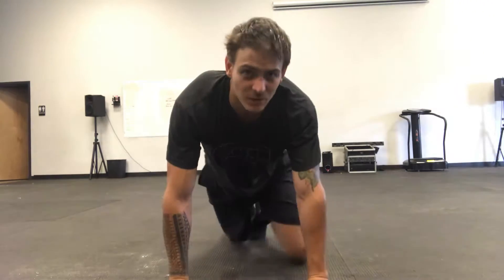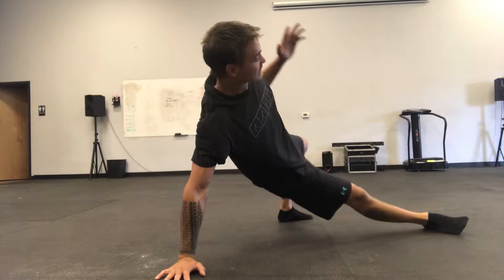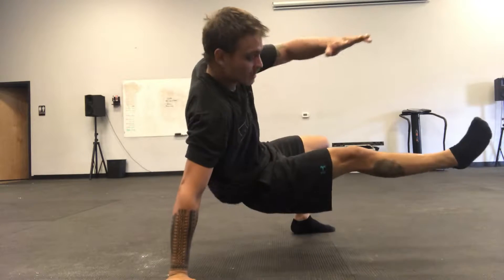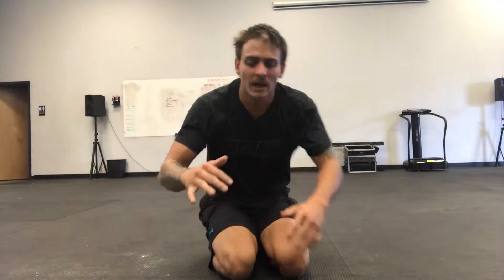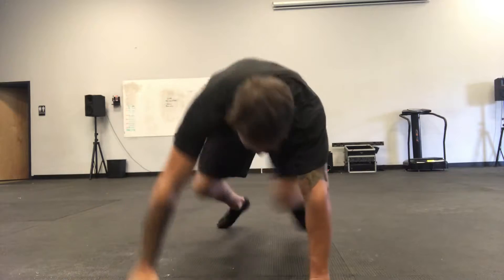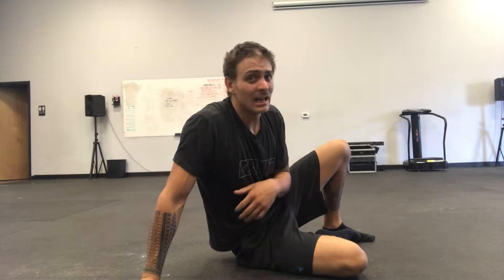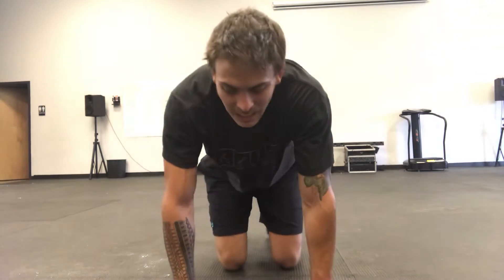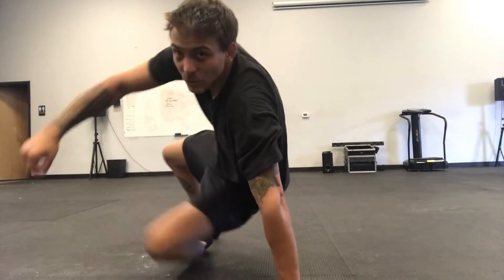Unconventional Movements Episode 71: Jumping Sit through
Stay stable, stay tight, and flow!